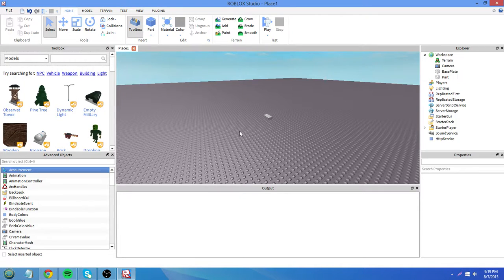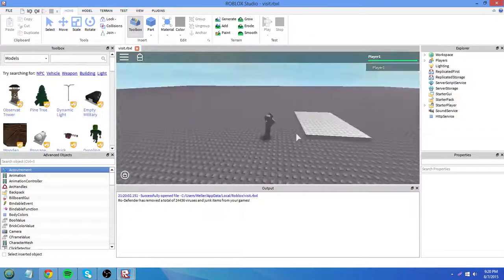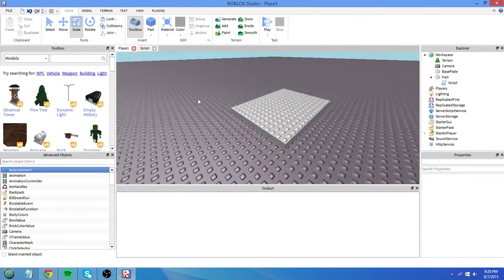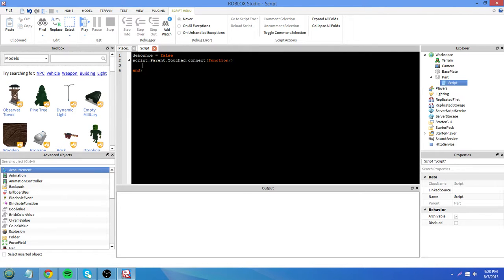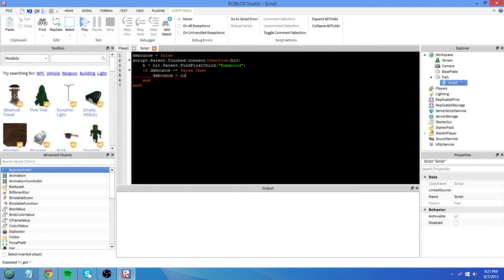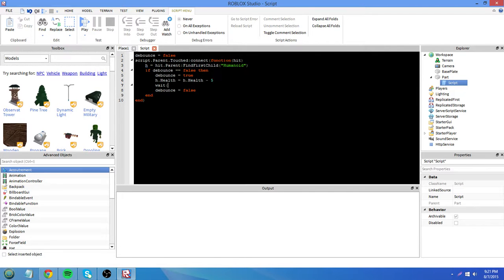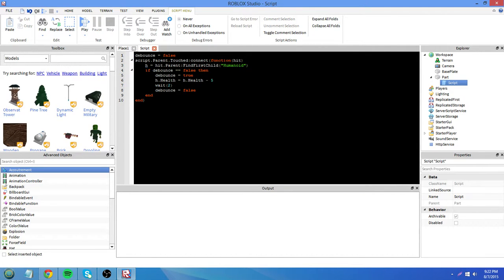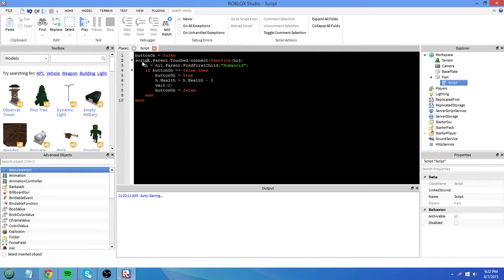ROBLOX Lua Scripting Tutorial 12 - Debounce